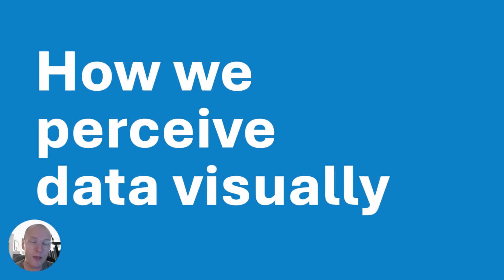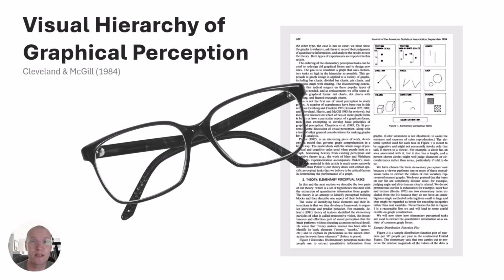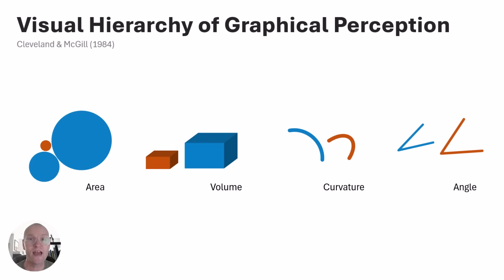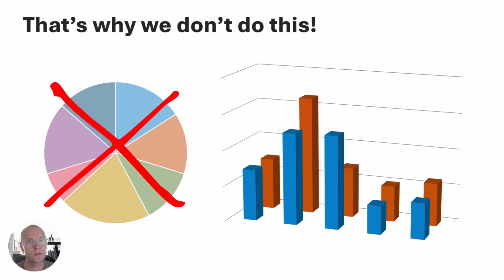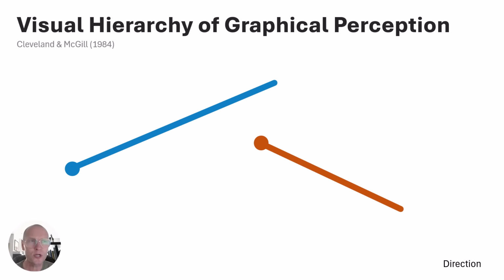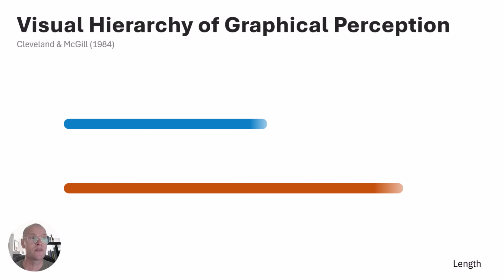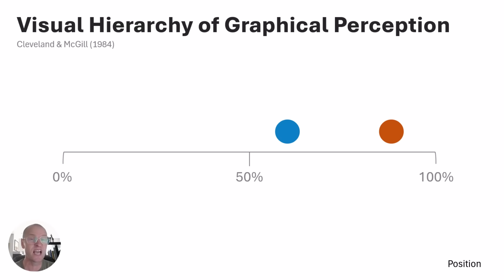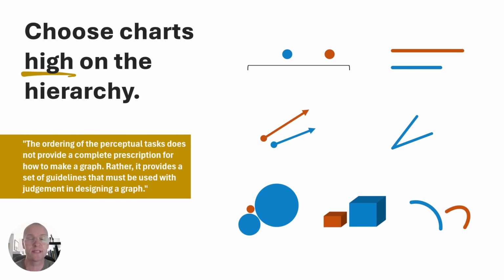Data Viz Whys & Wins ✨ How People Perceive Visual Data Displays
In this quick bite we're talking about the visual hierarchy of graphical percption and why 3D pie charts aren't great for comprehension. After reviewing these quick bites I hope you'll be inspired to make effective data design a priority in your work. You don't have to be a design pro to make really beautiful and effective data visualiations and reports.